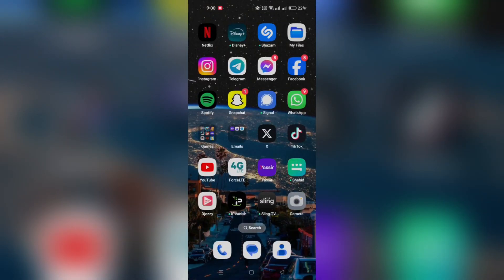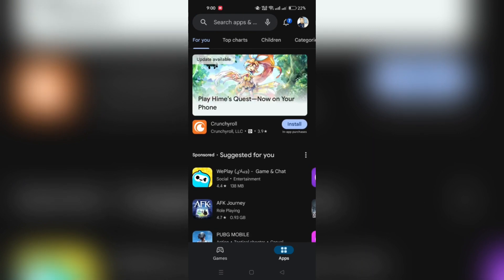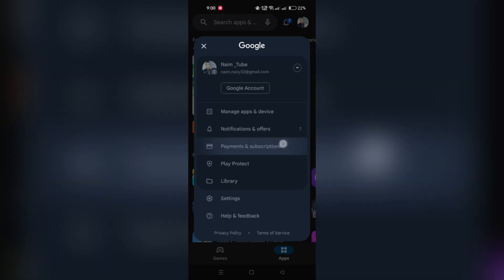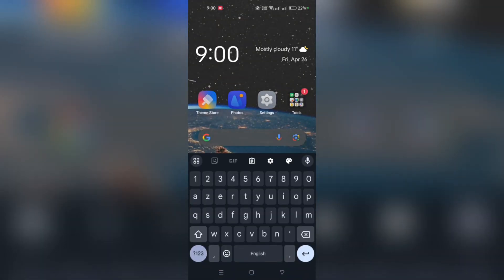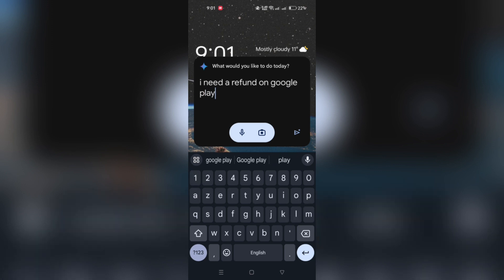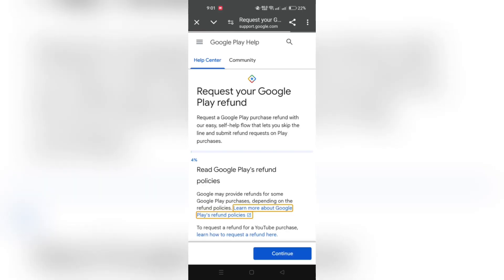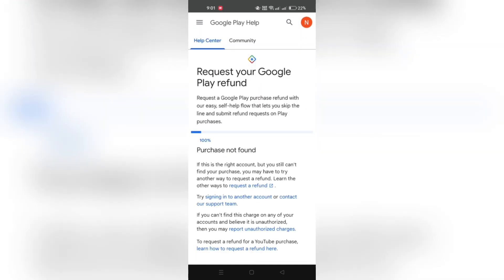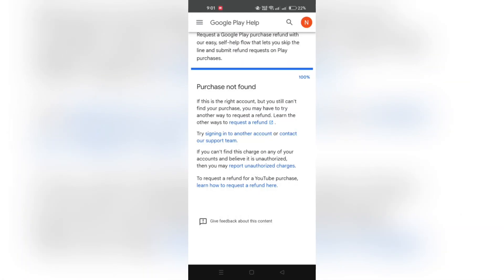Google Play: How To Get A Refund (2024)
"Did you make a purchase on Google Play that didn't quite meet your expectations? Don't worry, getting a refund is easier than you think! 🔄💰 In this guide, we'll walk you through the steps to request a refund for your Google Play purchase hassle-free. Follow these simple steps:

Open the Google Play Store app on your device.
Tap on the menu icon (three horizontal lines) in the top left corner to open the side menu.
Select 'Account' from the menu options.
Scroll down and tap on 'Purchase history'.
Find the purchase you'd like to refund and tap on it.
Tap on the 'Refund' option.
Follow the on-screen prompts to confirm your refund request.
Once confirmed, your refund will be processed, and the purchase amount will be returned to your original payment method.
Remember, there are certain conditions for refunds, such as the time elapsed since purchase and the nature of the purchase. If you encounter any issues or have questions, don't hesitate to reach out to Google Play support for assistance. Share this guide with anyone who might find it helpful! 📱💳 GooglePlay Refund PurchaseHistory Tutorial TechTips"